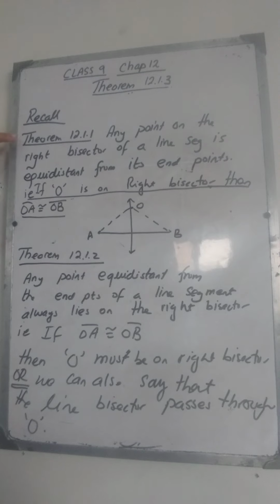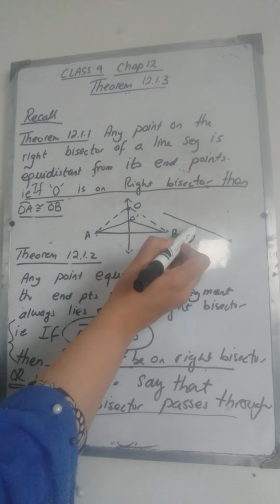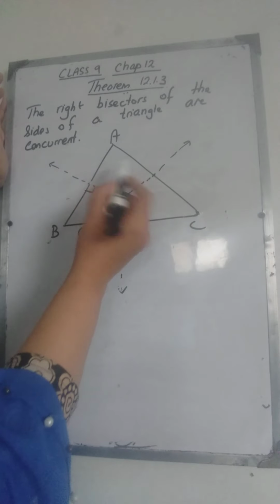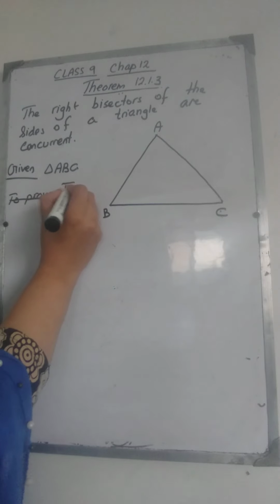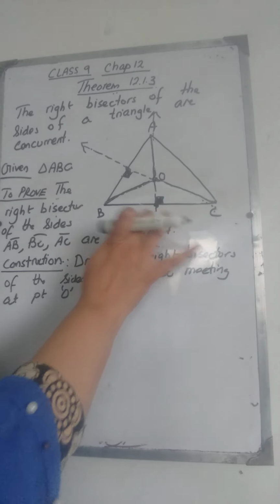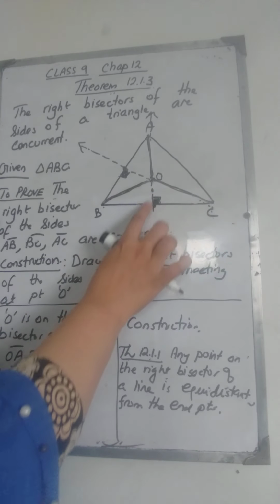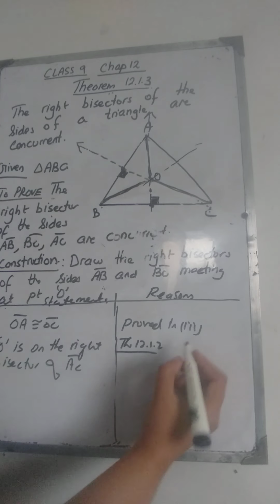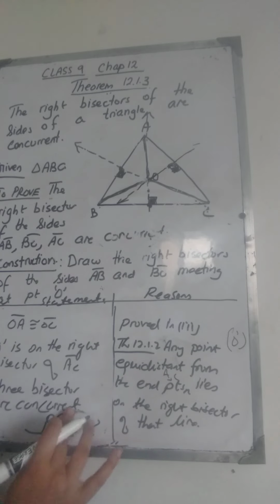CLASS 9 THEOREM 12.1.3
three bisectors of the sides of a triangle are concurrent